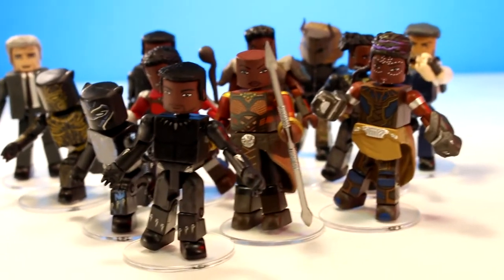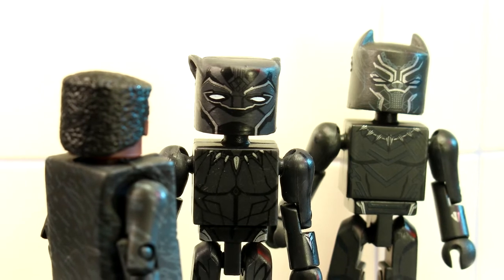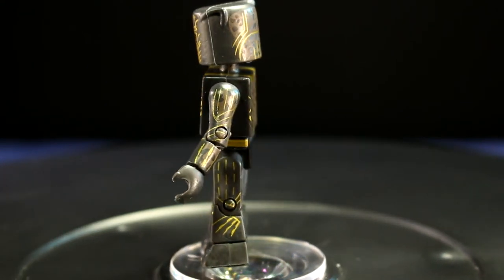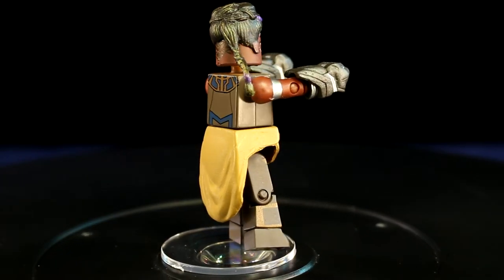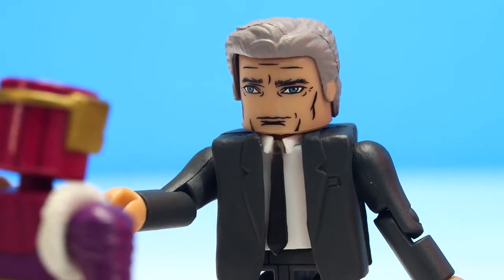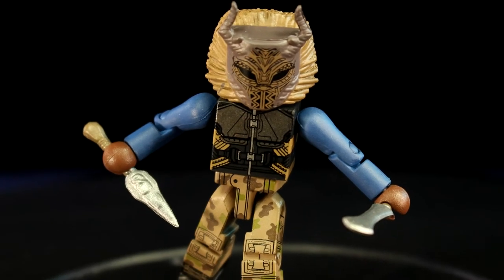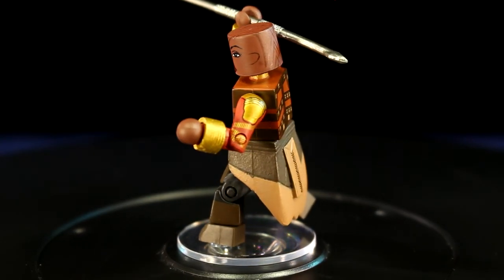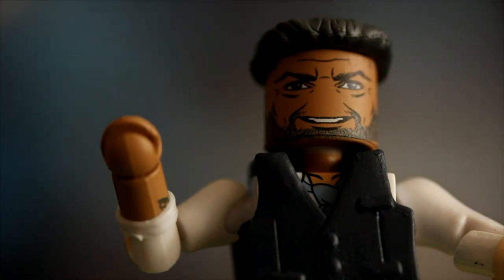Marvel Minimates Black Panther Movie Series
Take a look at all of the Minimates for the Black Panther movie. There are twelve figures total and the time stamps for each are below. Enjoy!

Black Panther                        1:07
M'baku                                    2:25
Powered Up Killmonger       3:33
Shuri                                        5:11
Killmonger                              5:55
Ulysses Kaue                         6:42
Everett Ross                           7:27
Powered Up Black Panther  8:14
Tactical Killmonger               8:54
Casino T'challa                      9:30
Dora Milaje Nakia                  10:06
Dora Milaje Okoye                 10:41